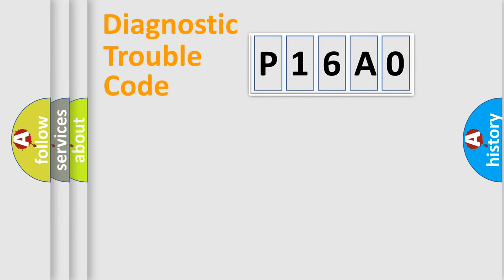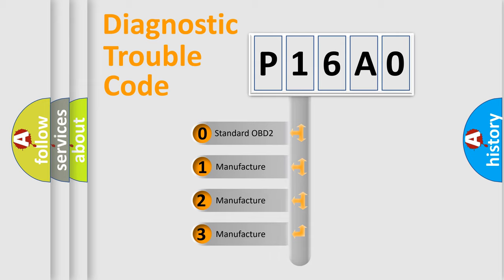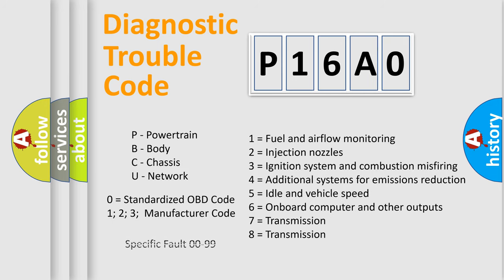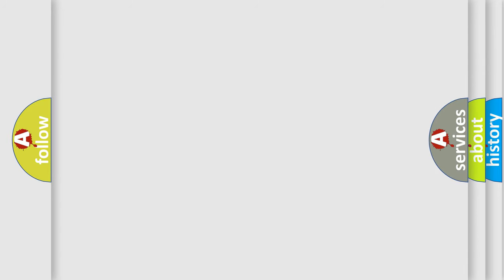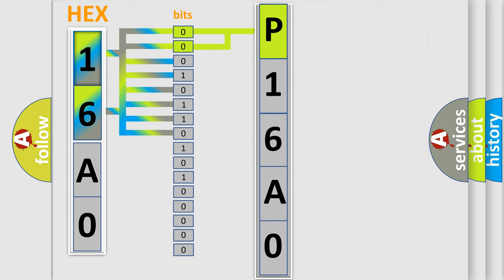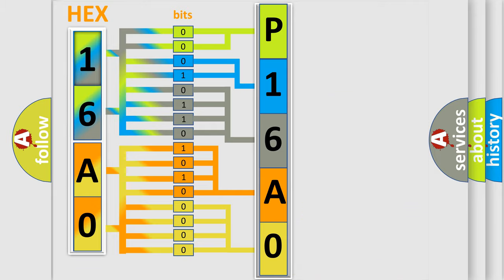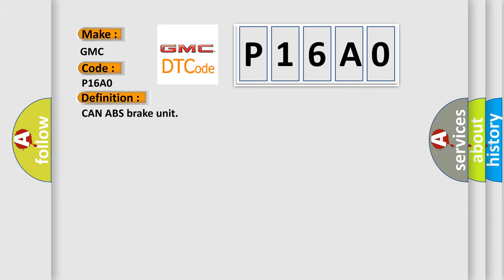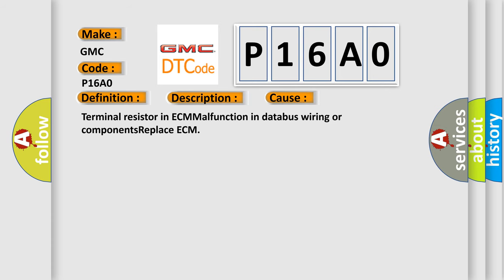DTC GMC P16A0 Short Explanation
Contents:
0:21 Basic DTC analysis according to OBD2 protocol standard.
1:48 Insight into programming
2:58 A diagnostically understandable description of the Diagnostic Trouble Code
3:05 Basic error definition

Make:
GMC
Code:
P16A0
Definition:
CAN ABS brake unit
Description: